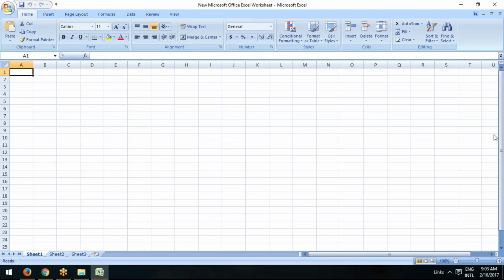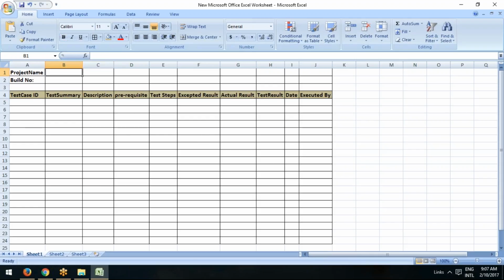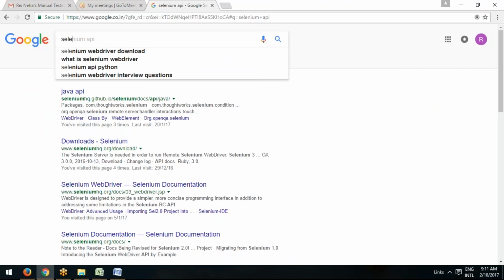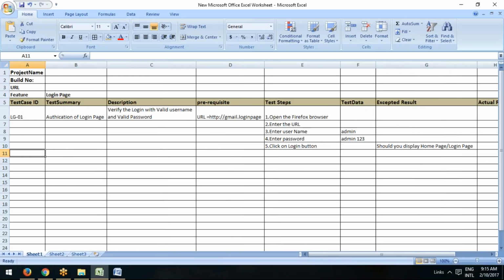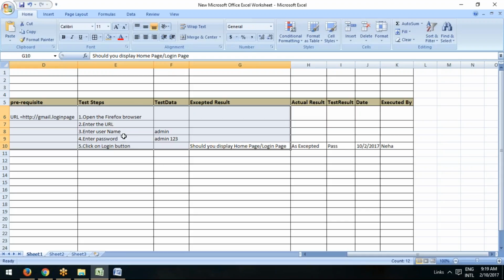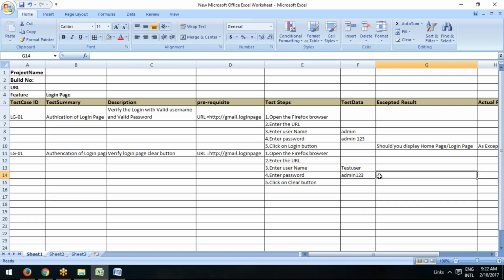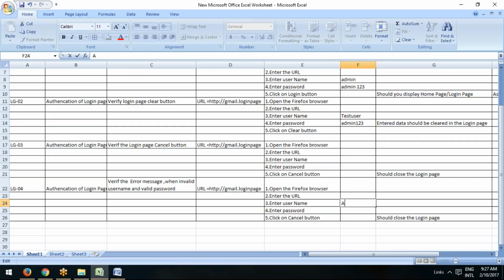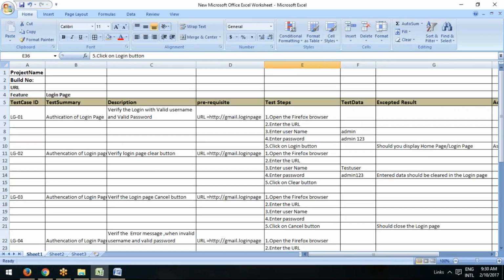Manual Testing Session@5